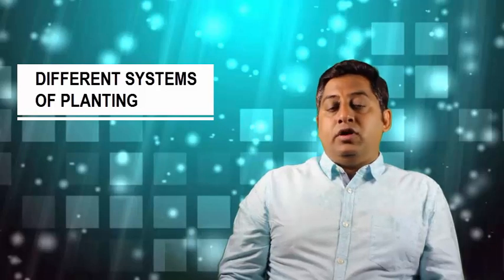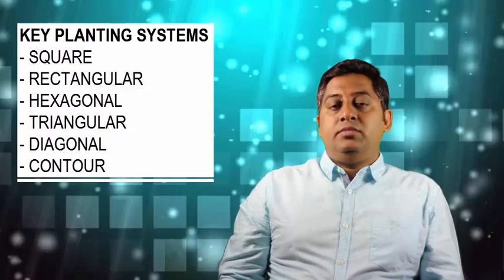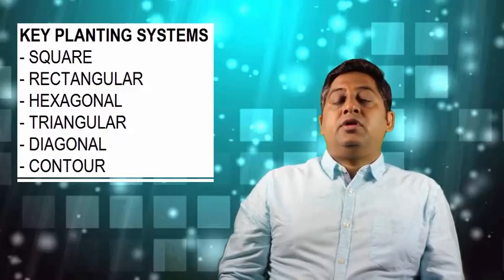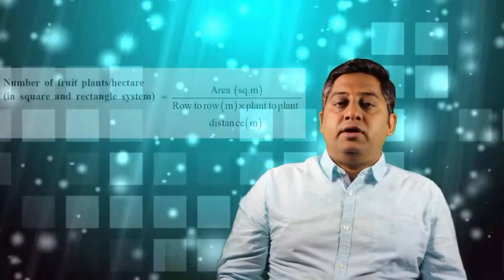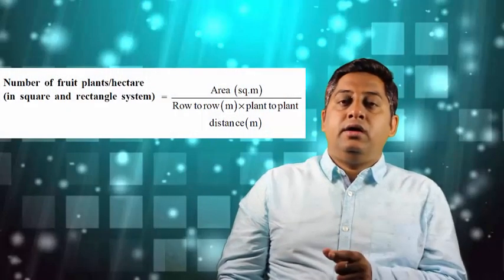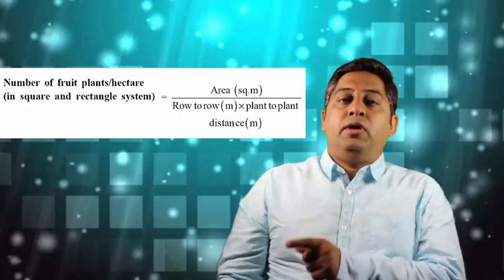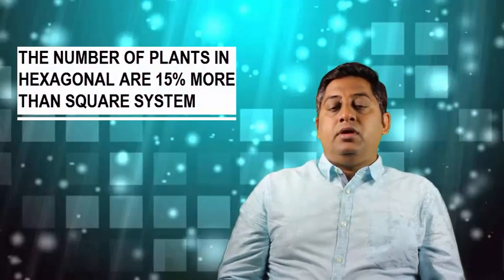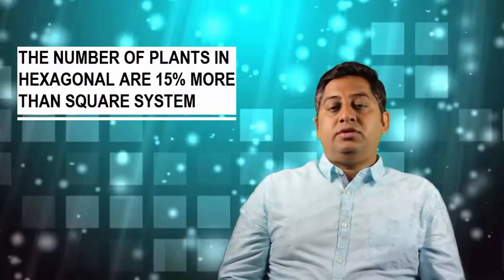Planting Systems - How to Plan the Planting Layout in an Orchard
Web lecture on planting systems which helps to plan the layout of an orchard for fruit production in India by Dr. Parshant Bakshi, Senior Scientist & Head, Advanced Center For Horticulture Research.

In this session, learn about the key components of planting systems, and different planting layout methods in an orchard.